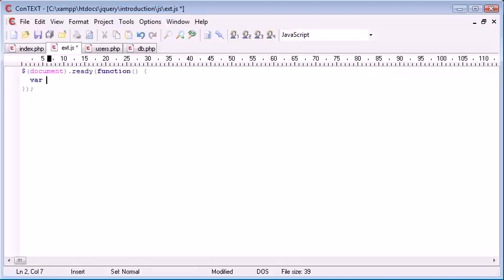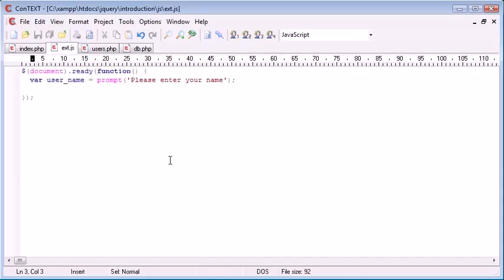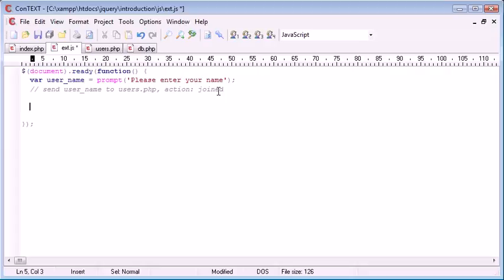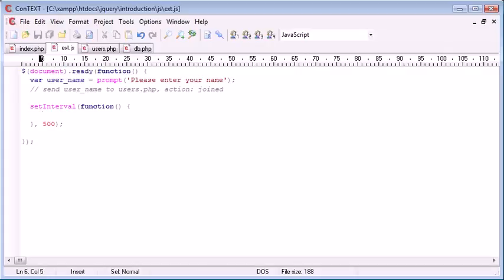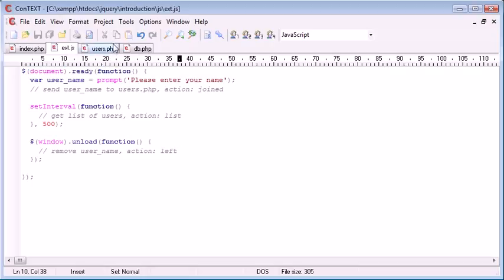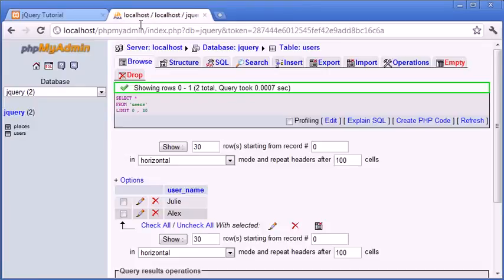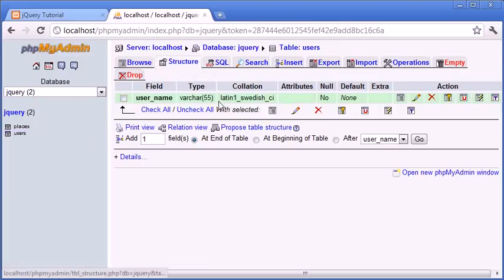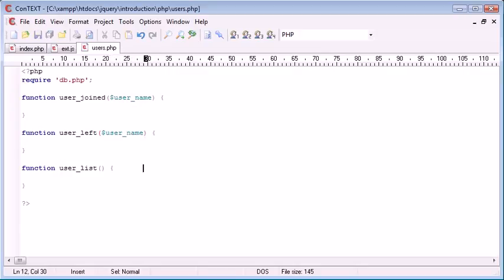183 Users online sample application